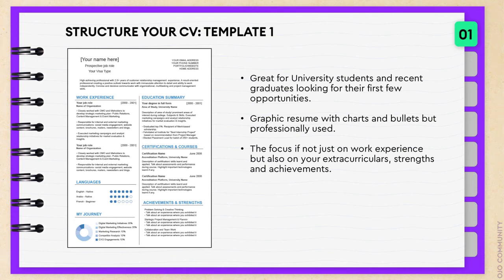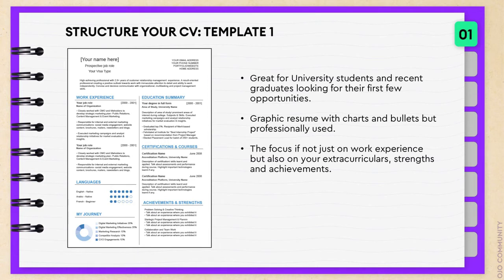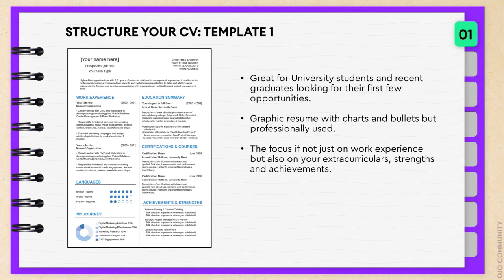06. Ojo's CV Templates for ATS Screening.